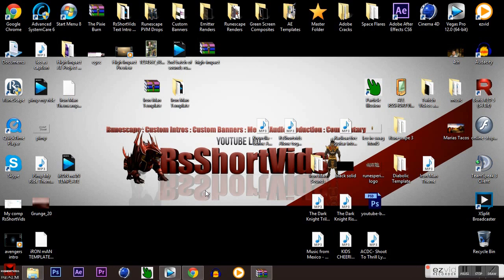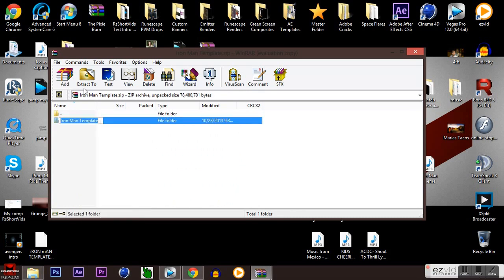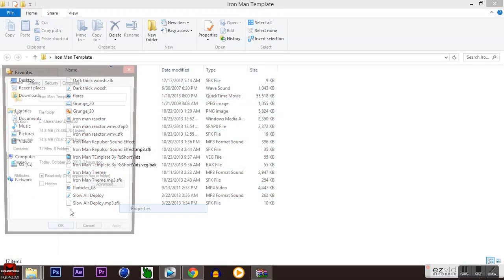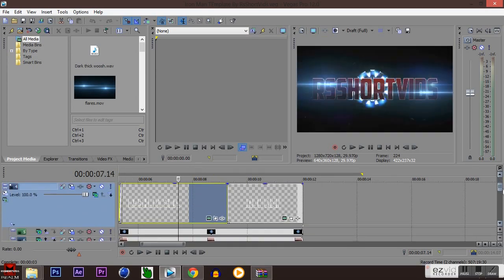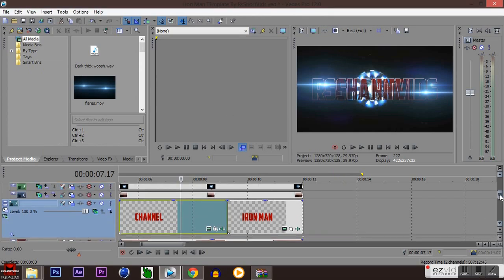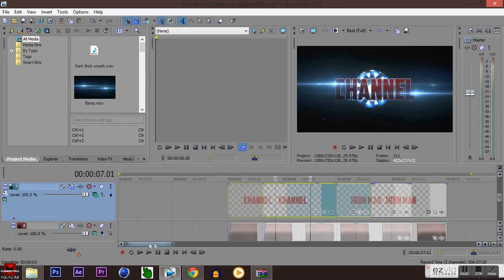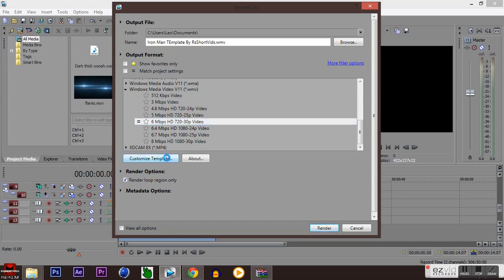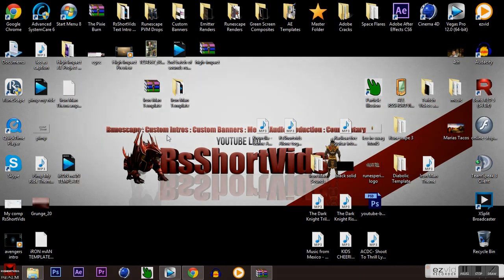FREE INTRO TEMPLATE FOR VEGAS PRO 12! IRON MAN + Guide on how to edit.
FREE TEMPLATE FOR VEGAS PRO 12 INTRO: Iron Man